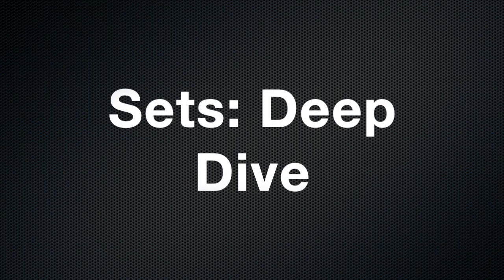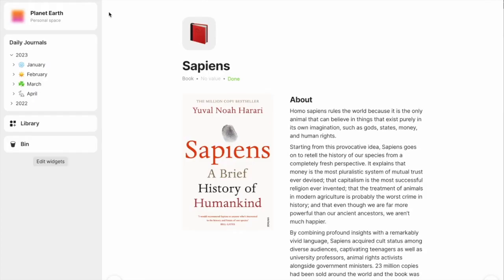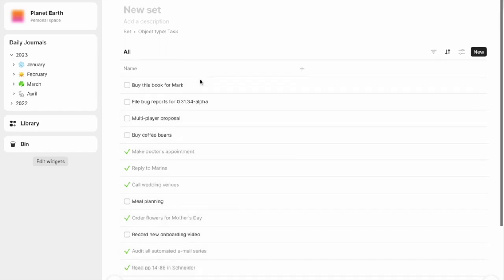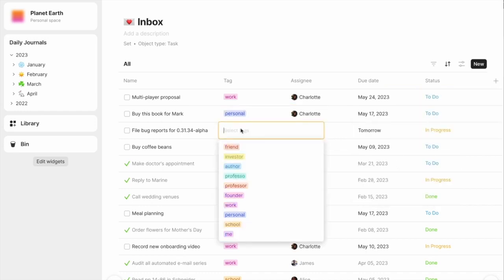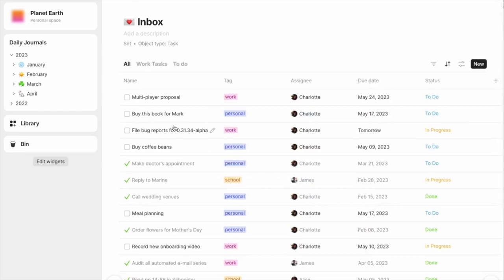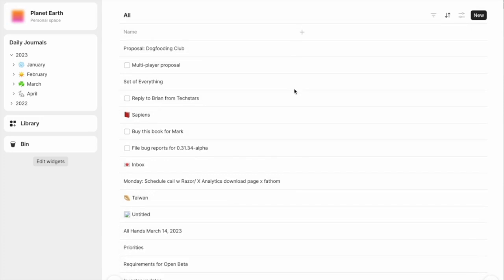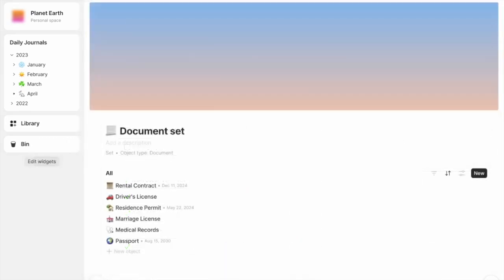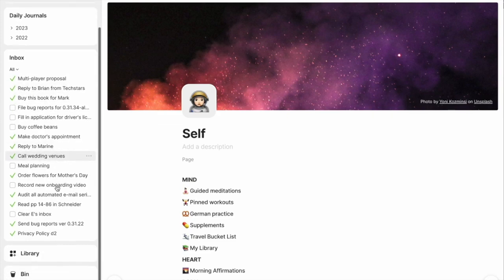🔗📌 Harnessing Sets in Digital HQ: Quick Access & Management of Objects! 📌🔗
Welcome to our concise demo tailored for those eager to optimize their Digital HQ experience! Dive in as we unravel the potential of using Sets to swiftly access and manage Objects, ensuring a seamless and organized digital workspace.

🔍 What this demo will unveil:

*   Introduction to Sets and their role in Digital HQ.
*   Live demonstration of creating and populating a Set.
*   Efficient ways to access and manage Objects within Sets.
*   Best practices for organizing and categorizing Objects.
*   Quick tips to enhance your overall Digital HQ navigation.

🌟 Why Embrace Sets in Digital HQ?
* Streamline access to frequently used Objects.
* Maintain a clutter-free and organized workspace.
* Enhance productivity by reducing search time.
* Ensure consistency in managing similar Objects.

Share your experiences and queries about Sets in the comments below.

Navigate, access, and manage with ease and precision! 🌐🔍